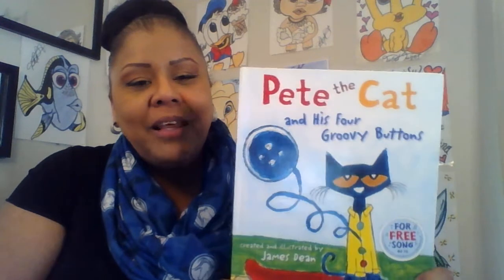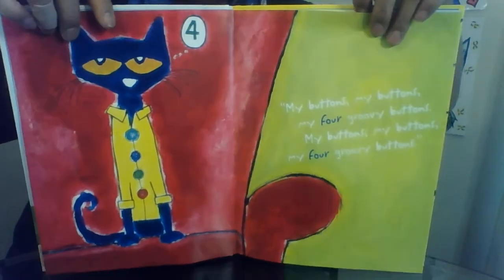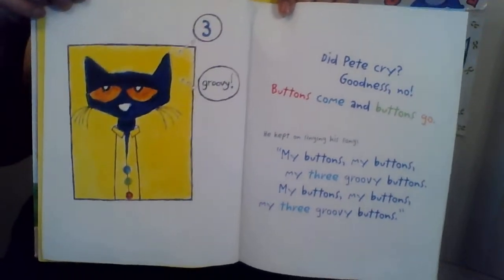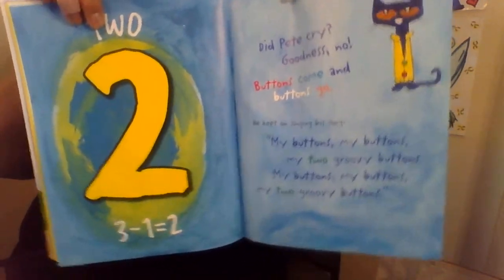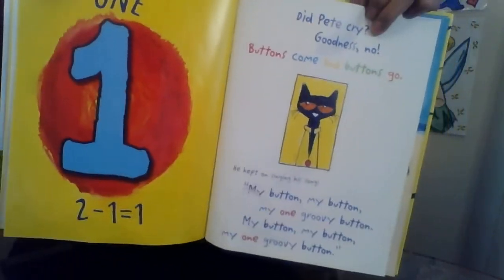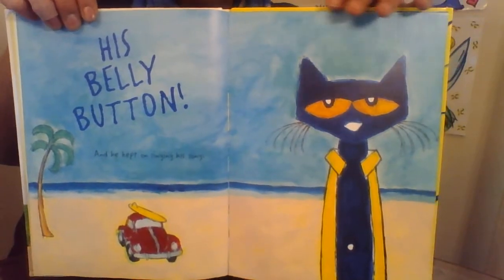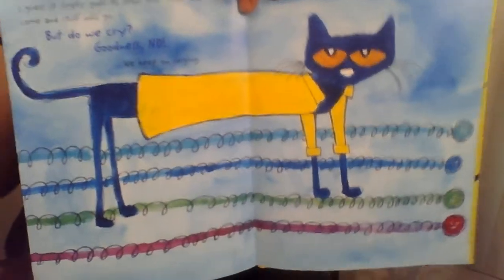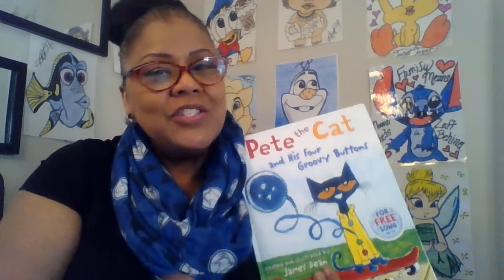Ms Char and Pete's Groovy Buttons